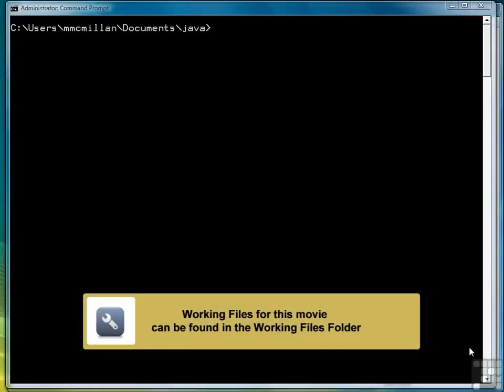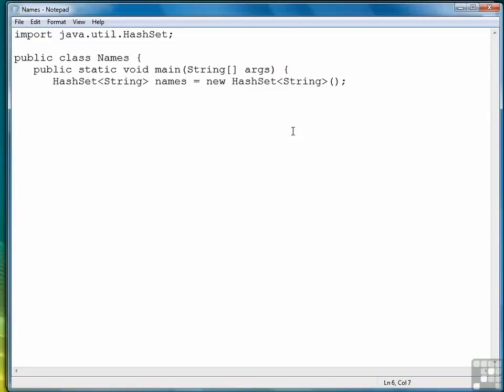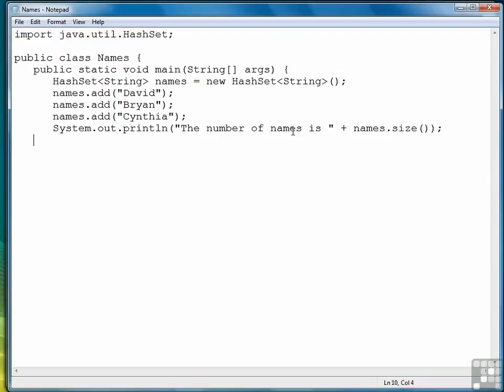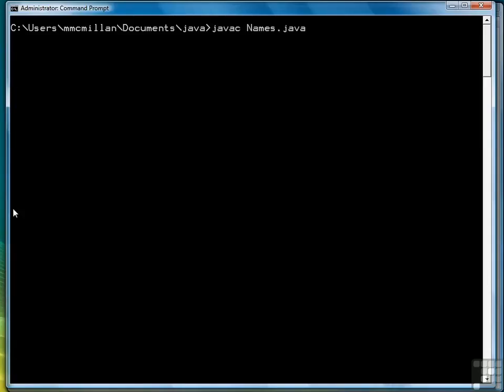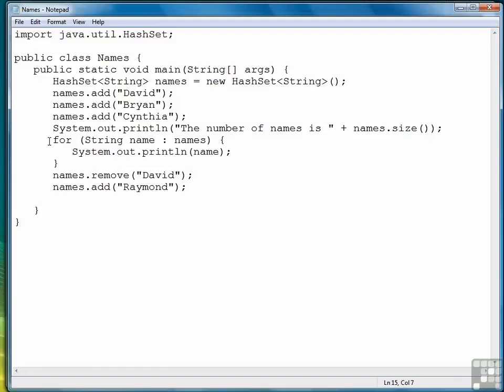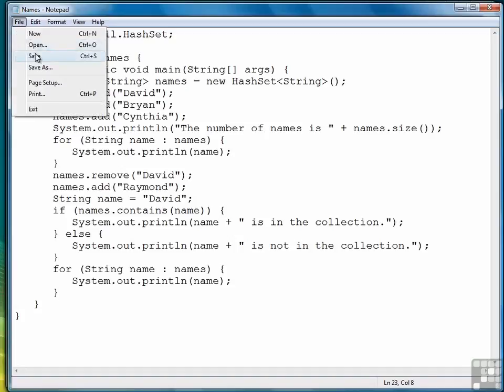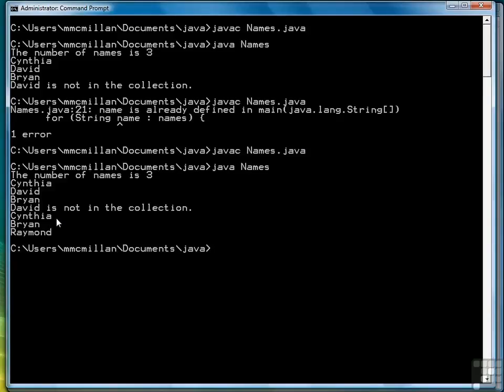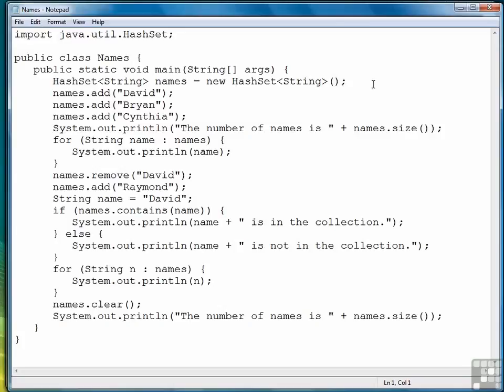Advanced Java Programming Udemy 8